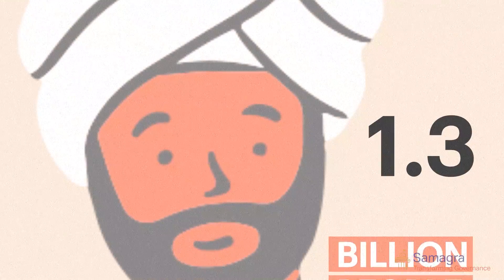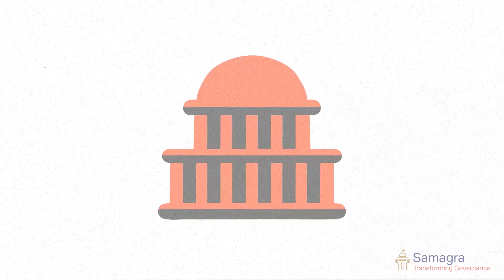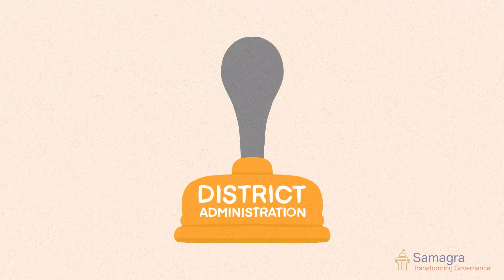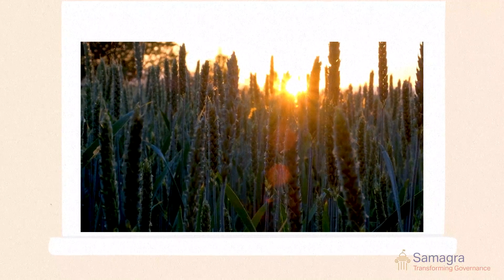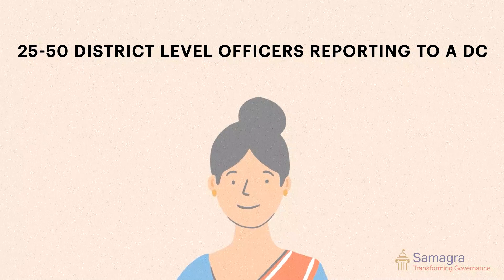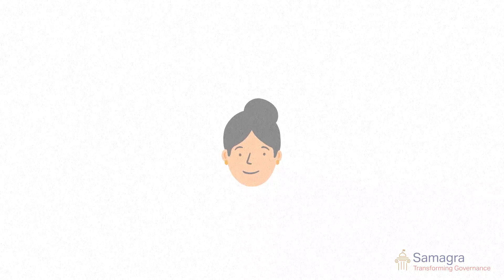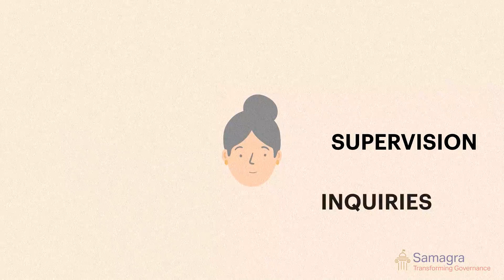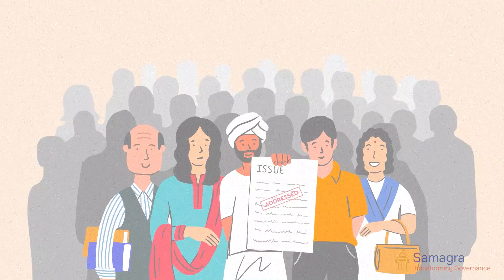Explainer: What is district administration?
The district is a critical unit of governance in India. In this video, we explain:
1) Where does the district administration lie in the landscape of governance
2) What is the structure of the district administration
3) What are the responsibilities of a District Collector